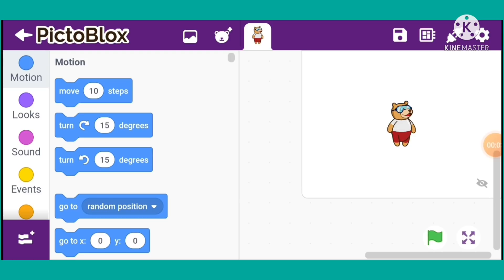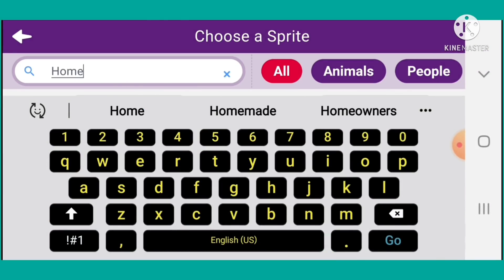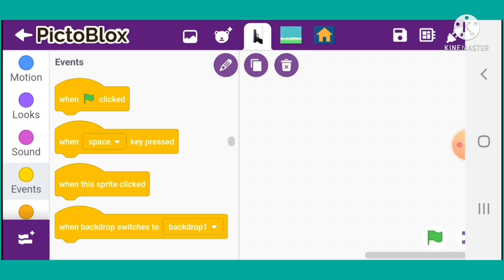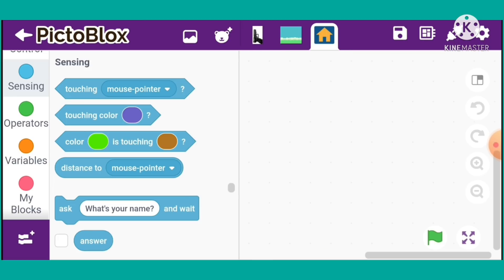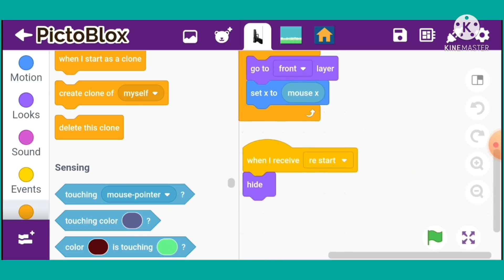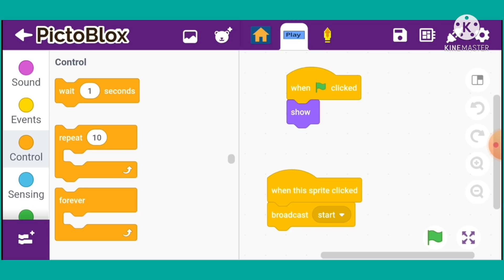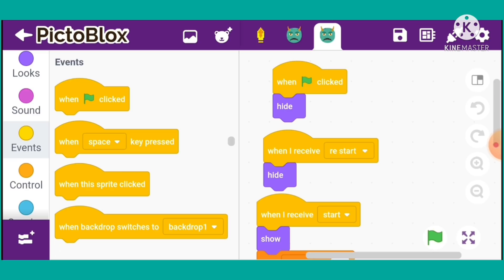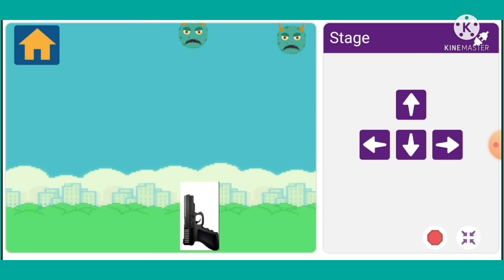shooting game in pictoblox